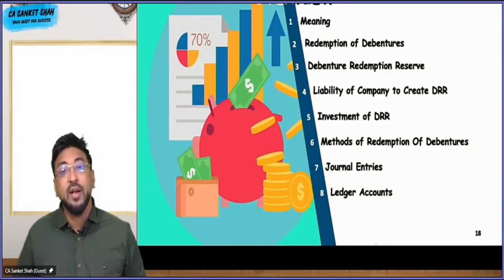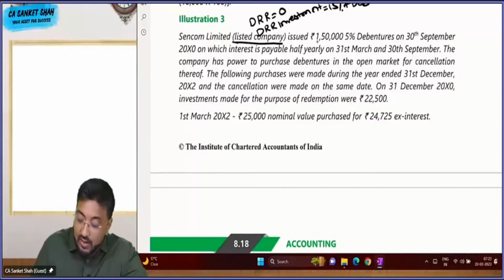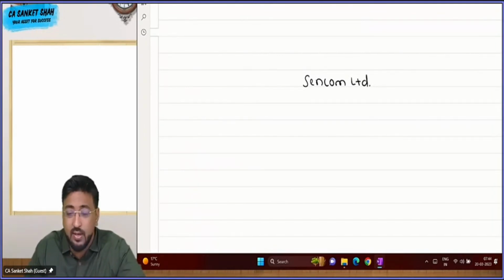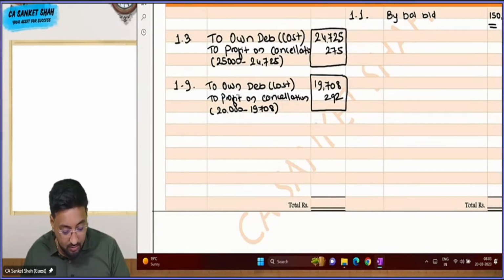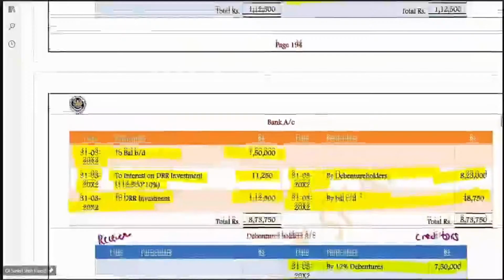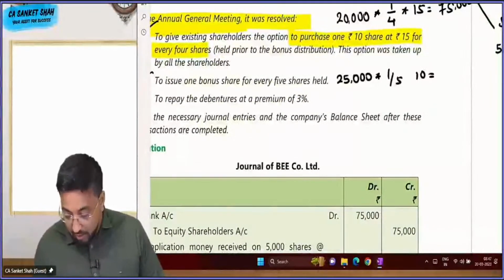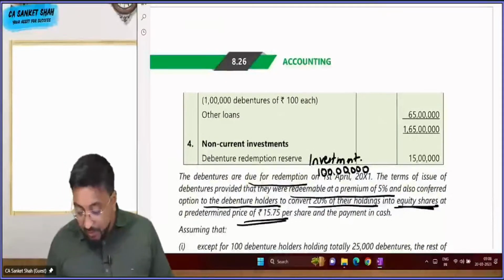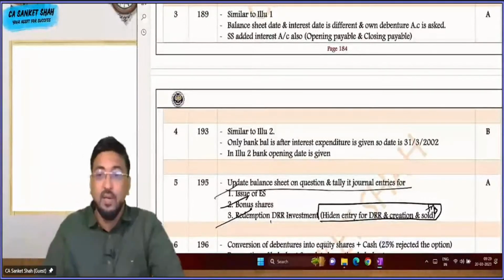Intermediate Paper 1 Accounting | Topic: Redemption of Preference...| Session 1 | 20 March, 2023